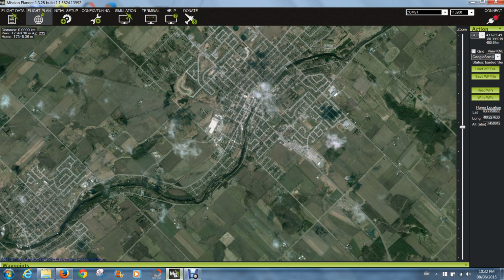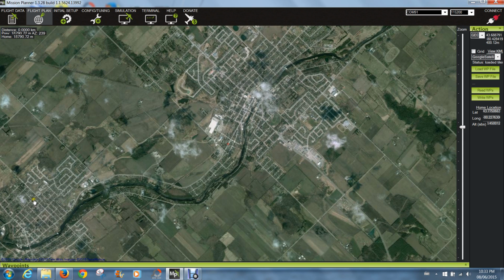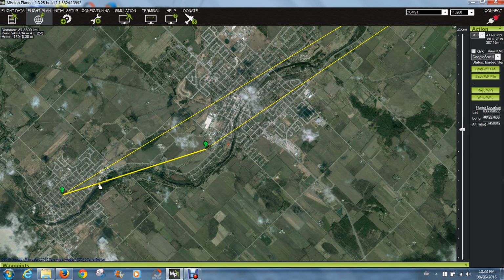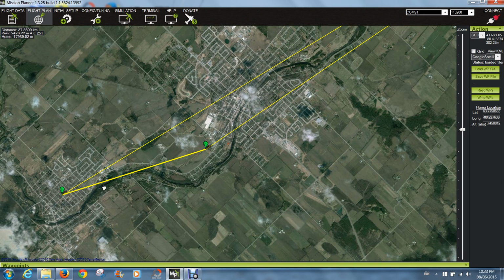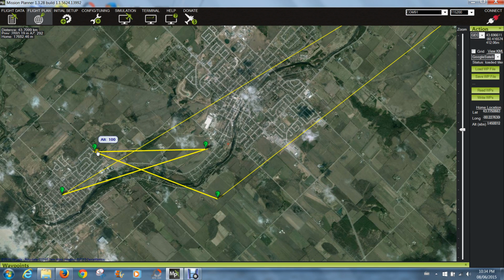Sample linear mission 3 curvy river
to have into account:

- you can create a polygon the shape you desire.
- The orientation of the lines impact your flight time (see the changes on flight time when the orientation of the lines change in the example and the pointe moves to the bottom of the example)
- While in the Survey Tool, you can click and drag your polygon points to adjust the polygon and it will adjust the mission in real time. This offers tremendous flexibility.
- Have into account also that a mission can be created and flown and when finished, a new mission can be reloaded tot he aircraft during flight!!  if the UAv finishes a portion of the river, and the next portion is best flow by a new mission you can reload it during flight.